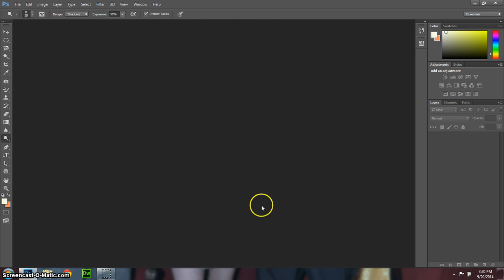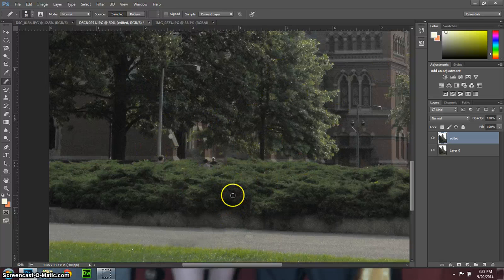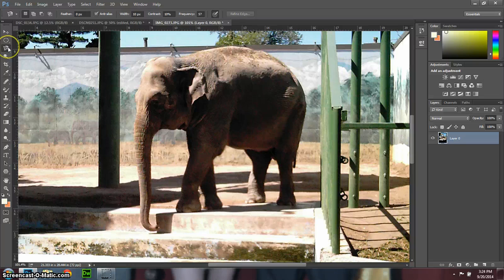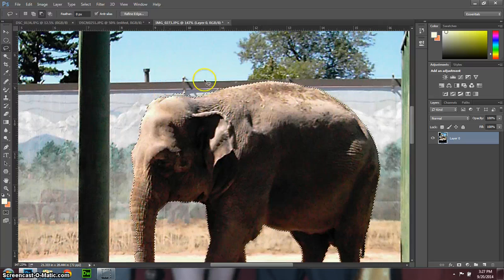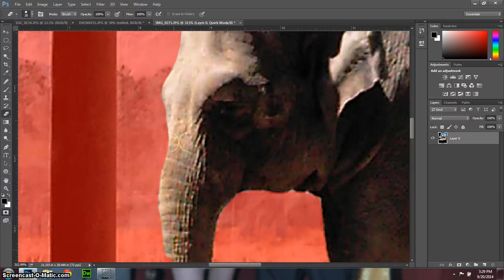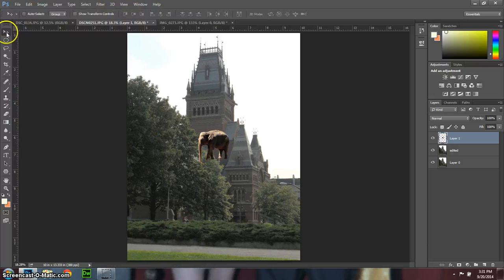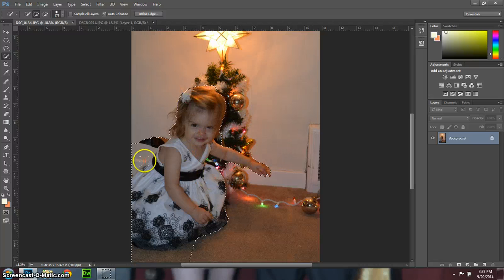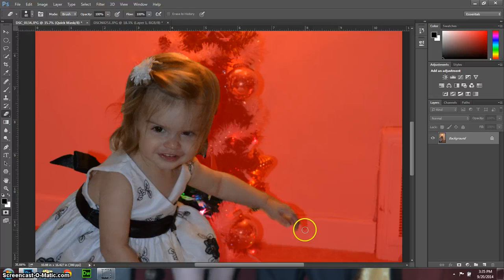composite01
For completion of the 4th assignment.